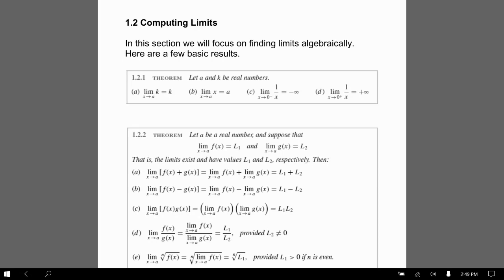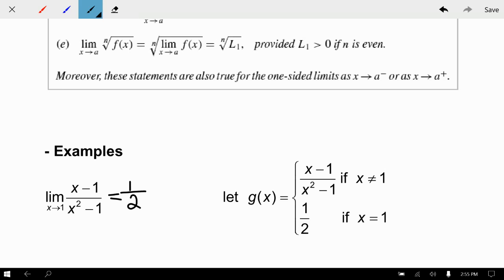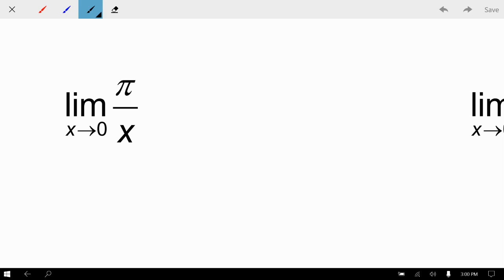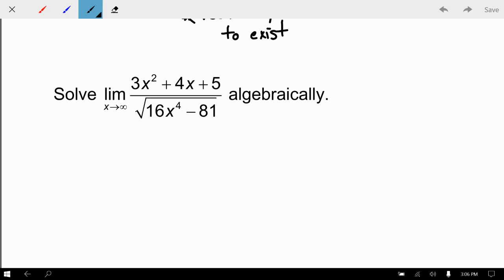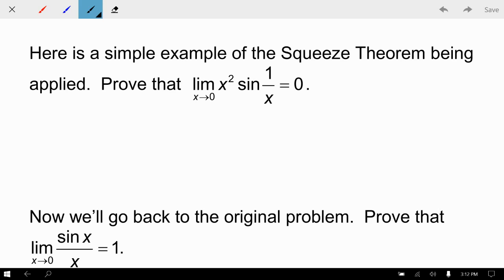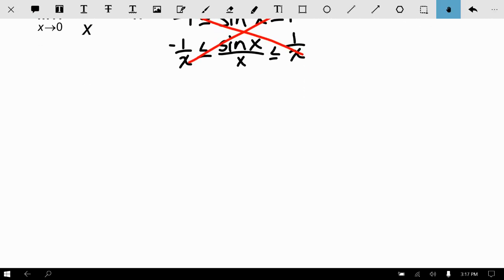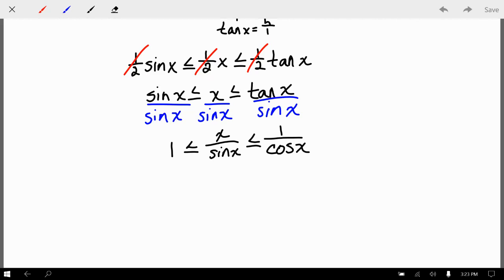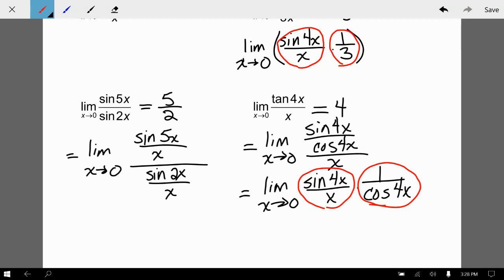BC Calc - 1.2 Computing Limits and 1.6 Limits of Trig Functions - Westwood High School